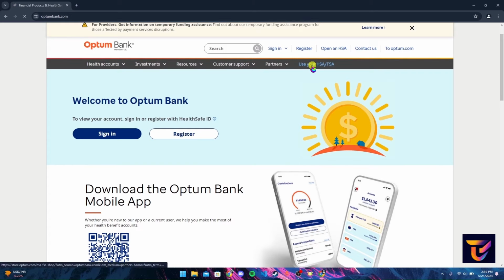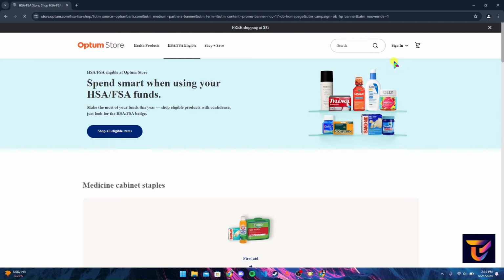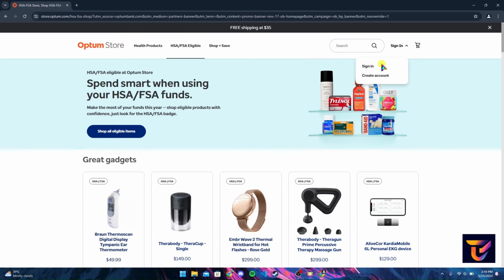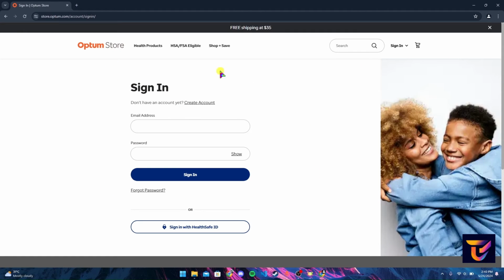How to Login Optum HSA Bank Account 2024?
Feeling lost when it comes to logging in to your Optum HSA Bank account? No worries! This video will be your guide to mastering the login process. We'll take you on a step-by-step journey, from navigating to the Optum HSA Bank's secure login portal to entering your credentials and successfully accessing your account.
Whether you're new to online banking with Optum HSA Bank or just need a quick refresher, this video will equip you with the confidence to manage your Health Savings Account anytime, anywhere. We'll break down each step clearly and address any questions you might have along the way. By the end of this video, you'll be logging in to your Optum HSA Bank account like a pro!